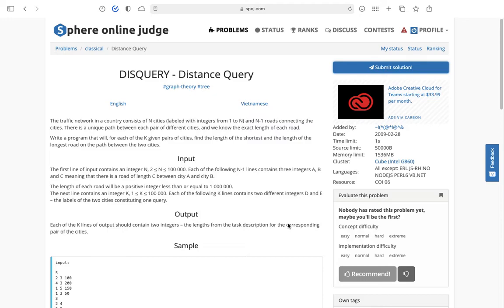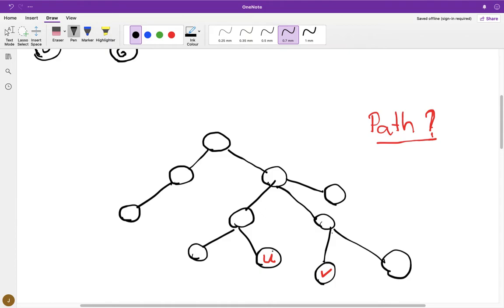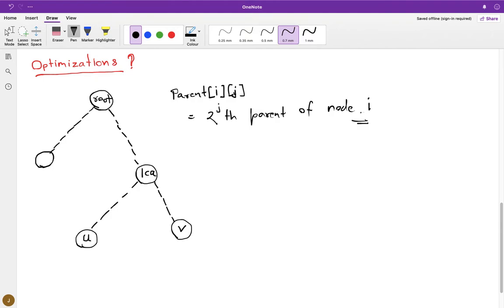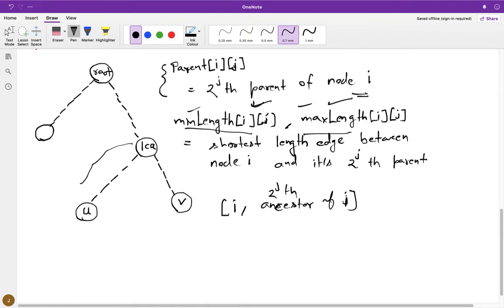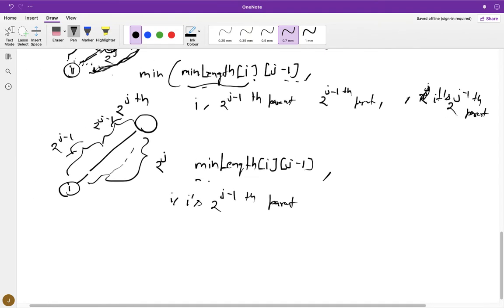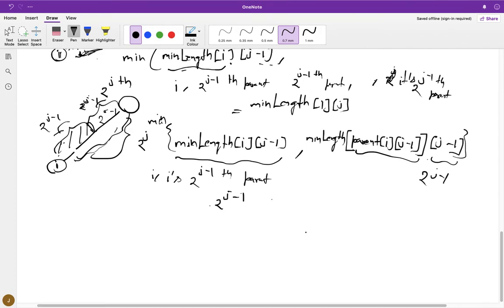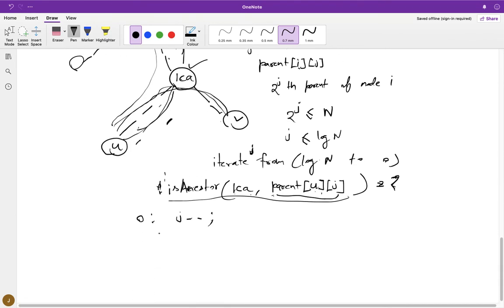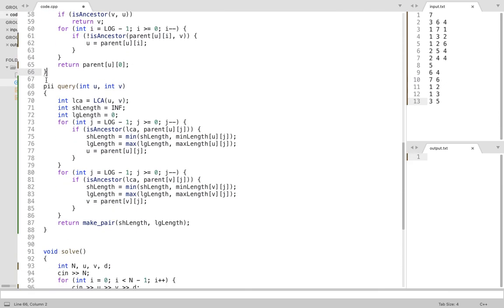SPOJ - DISQUERY | Lowest Common Ancestor + Binary Lifting | LCA | Practice Problem 1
In this video, we are going to solve the problem Distance Query from SPOJ. Prerequisite for solving this problem is concept of LCA and Binary lifting.